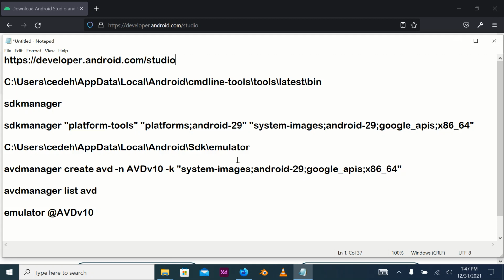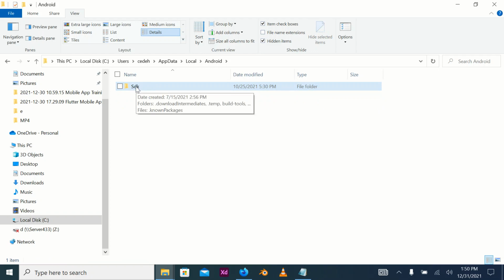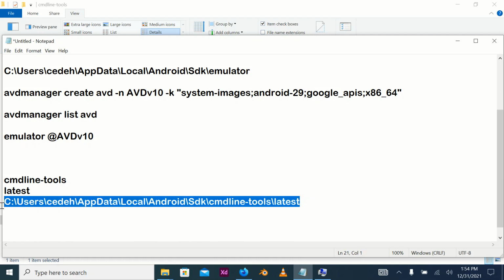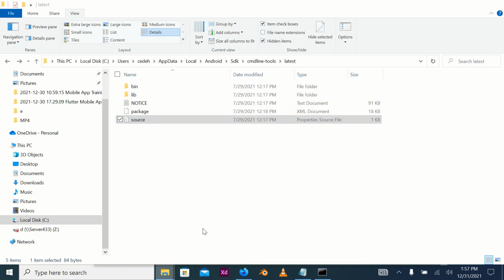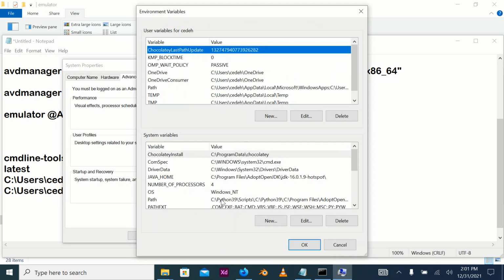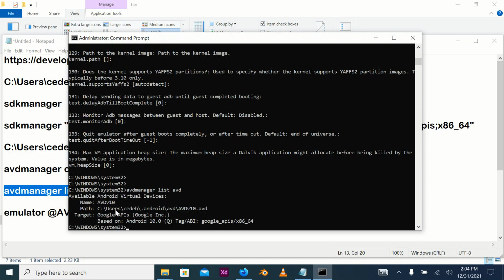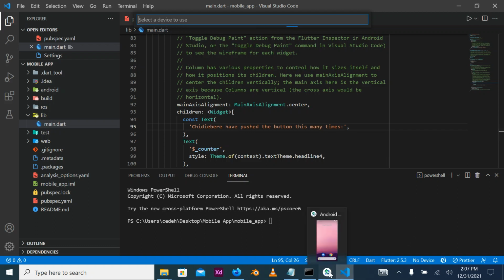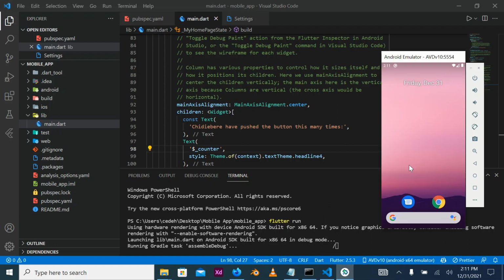How to create Android Virtual Device (Android Emulator)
Hands on tutorial  on how to create an Android Virtual Device (Android Emulator) using command-line tools. AVD can be used for testing and previewing android mobile application during testing or debugging...